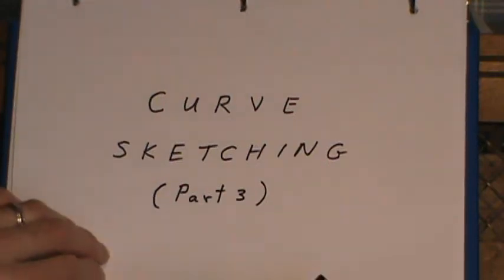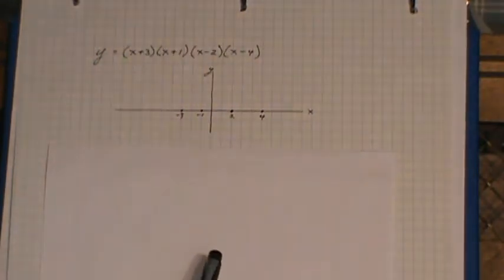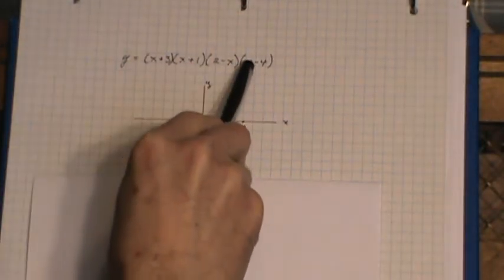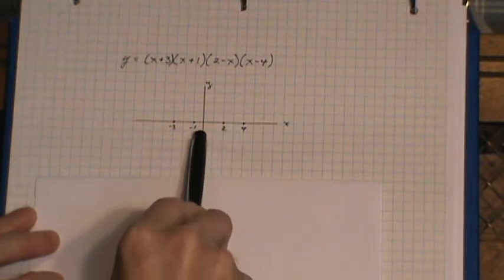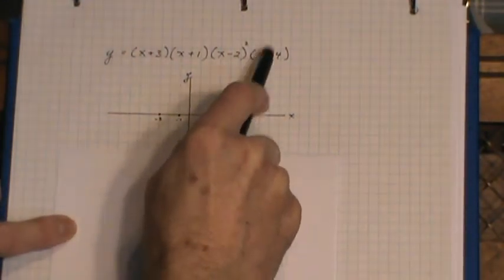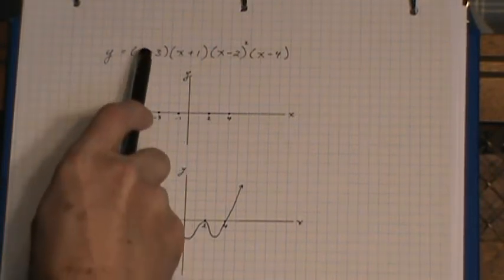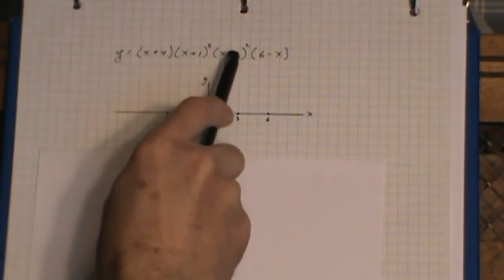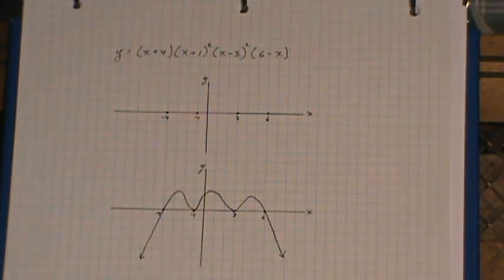Curve Sketching - Part 3 (Grade 12)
Higher degree Polynomials ( in factored form ) are discussed here.